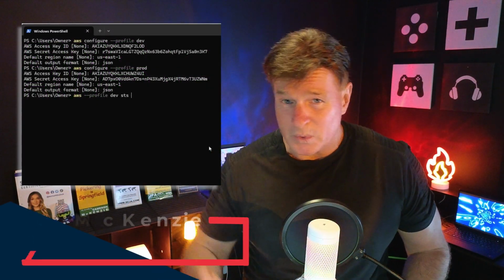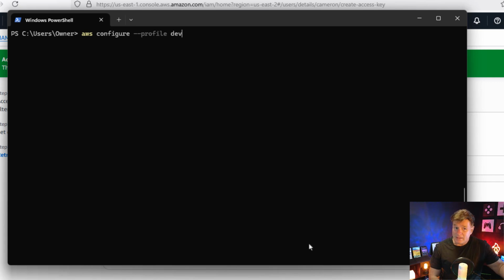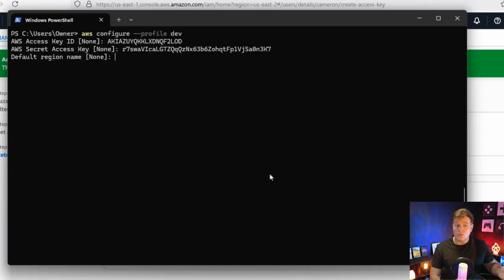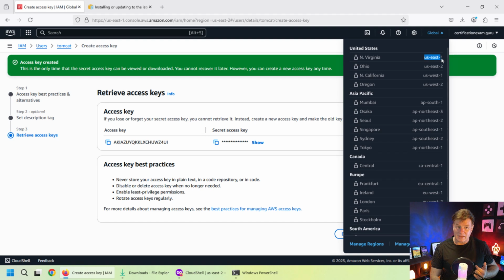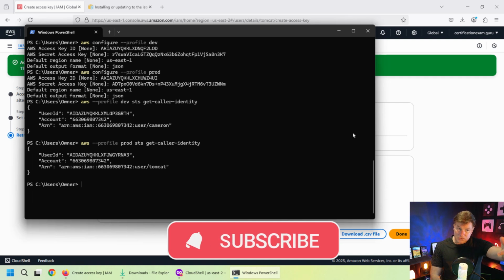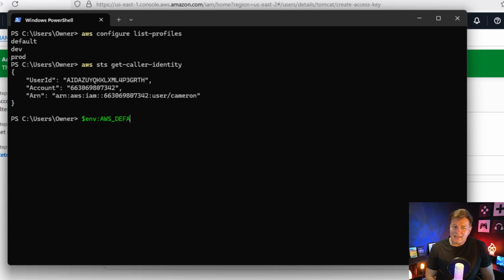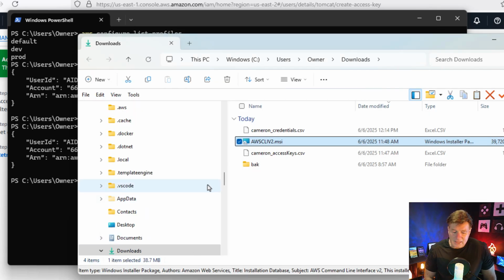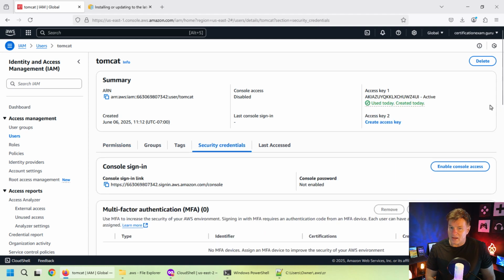How to Configure multiple AWS CLI Profiles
Using multiple AWS profiles is a best practice for organizing and securely managing access to different AWS environments, accounts, or roles, especially in complex or multi-user setups.

Why You Need Multiple AWS Profiles
Environment Separation: Developers often work with multiple environments such as development, staging, and production. Each environment may reside in a different AWS account or use different credentials. Multiple profiles help you switch contexts safely without accidentally deploying code or changing resources in the wrong environment.

Account Isolation: In organizations using AWS Organizations or multiple standalone AWS accounts, each account might serve a different purpose—billing, security, applications, etc. Profiles allow developers or automation scripts to access each account independently while keeping credentials separate.

Role-Based Access Control: You may assume different IAM roles for different tasks. Profiles can be configured to reflect these roles, ensuring you operate with the least privilege necessary.

Personal vs Work Credentials: If you use AWS for both personal projects and professional work, separate profiles help you isolate your activities and prevent overlap.

🔹 How Profiles Are Configured
Profiles are typically configured through a settings file that stores named credentials. Each profile is associated with a set of access keys or a role configuration. Tools like the AWS CLI and SDKs refer to these profiles by name to determine which credentials to use.

🔹 When to Use Each Profile
Development and Testing: Use a low-privilege profile connected to non-production resources.

Production Operations: Use a dedicated profile with higher privileges, often tied to audit trails or MFA.

Automation: Configure separate profiles for CI/CD pipelines or automated scripts, with access tightly scoped to specific services or regions.

Temporary Access: When using federated login or temporary credentials (e.g., from AWS SSO or STS), configure a transient profile for the duration of the session.

🔹 Benefits
Security: Reduces the risk of using high-privilege credentials unintentionally.

Organization: Keeps access credentials and configurations cleanly separated.

Flexibility: Makes it easy to switch between accounts and roles.

Auditability: Facilitates better tracking of who did what, especially with role-based access and centralized logging.

🔹 Downsides
Complexity: Managing many profiles can get confusing, especially with similar names or unclear labeling.

Human Error: You may accidentally use the wrong profile if not careful, leading to unexpected behavior or resource changes.

Maintenance Overhead: Profiles must be kept up to date, especially if credentials expire, roles change, or MFA requirements are introduced.

Tool Compatibility: Not all tools support profiles natively, so custom scripting or extra configuration may be needed.